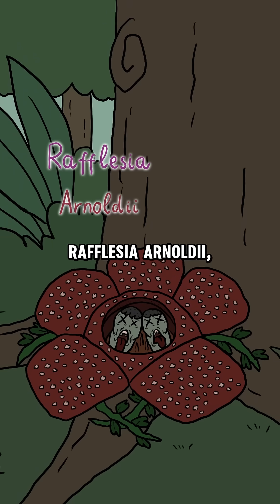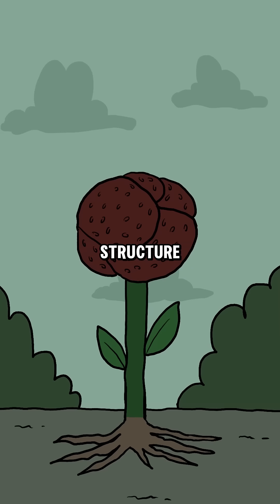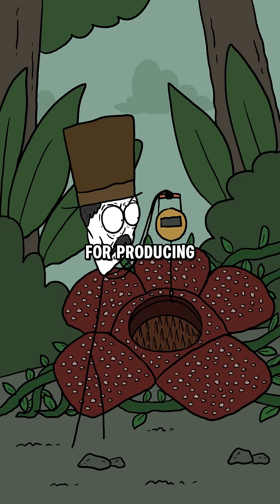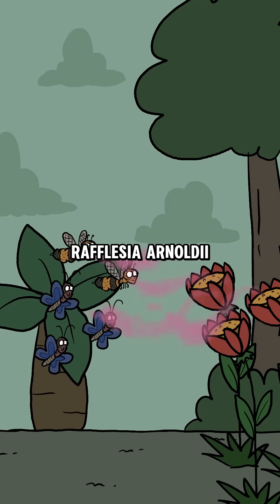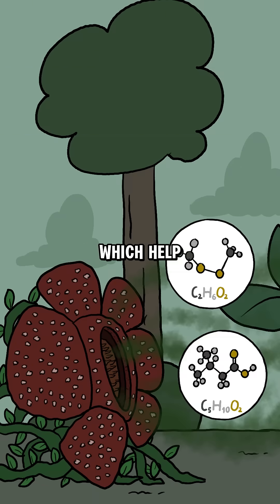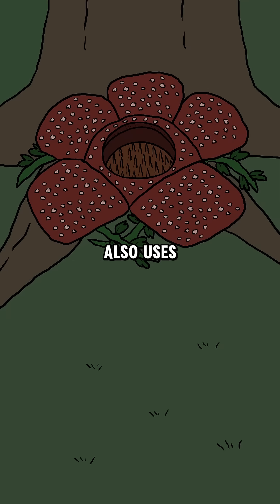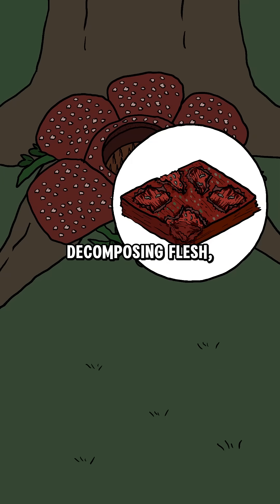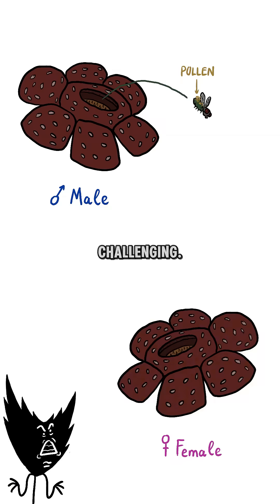The corpse flower - The largest and smelliest single flower